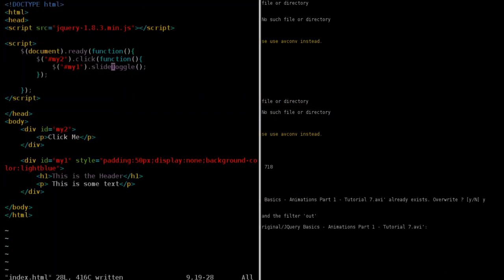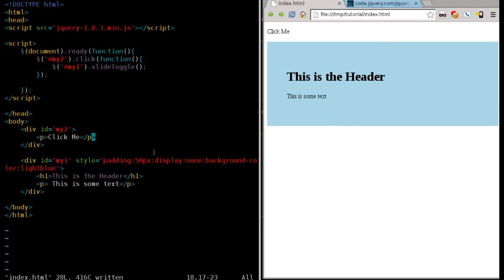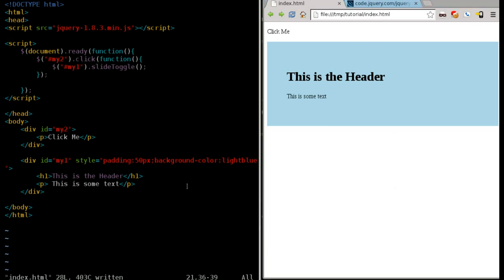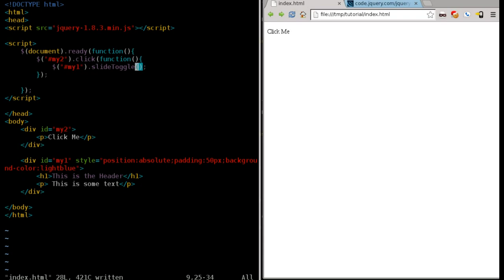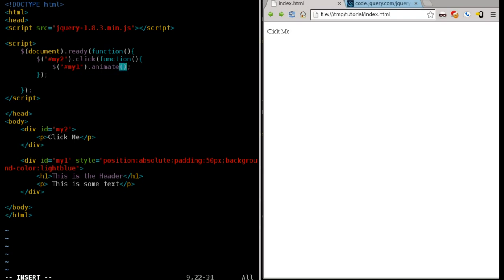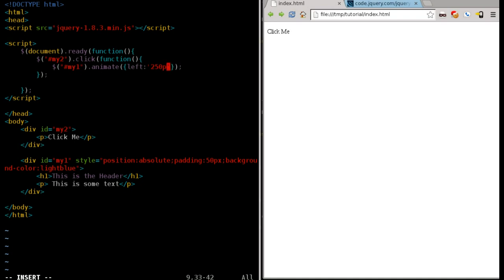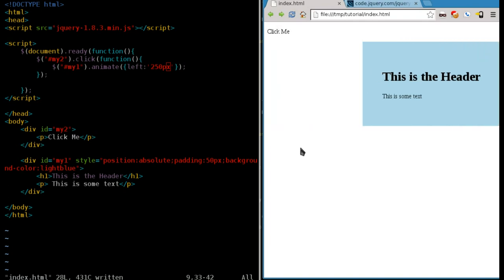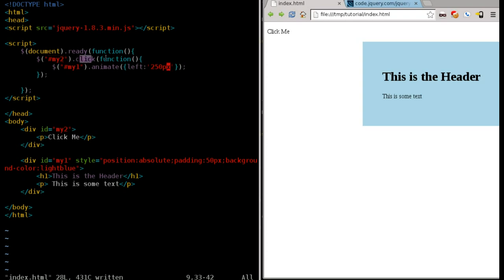JQuery Basics - Animations Part 1 - Tutorial #7